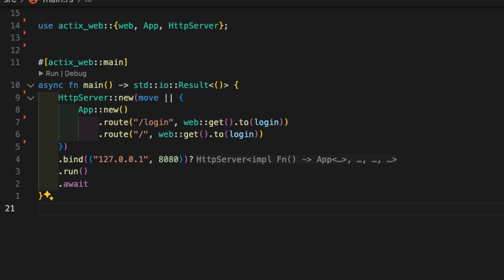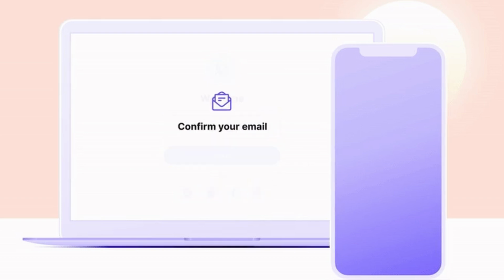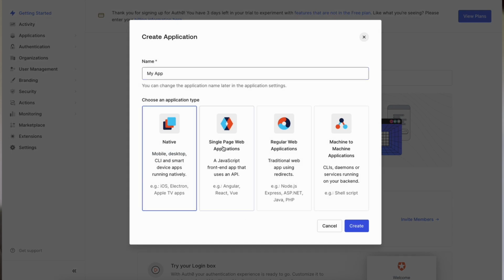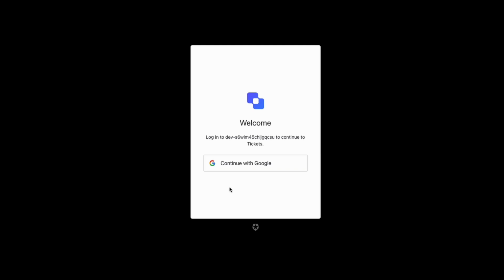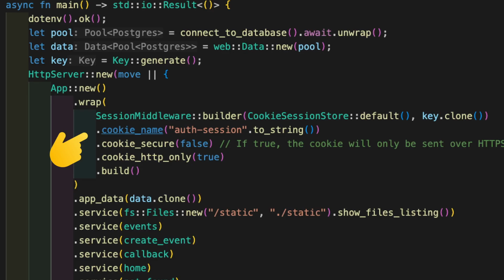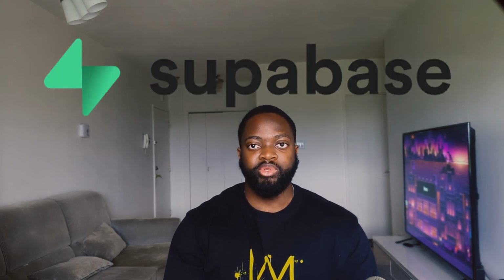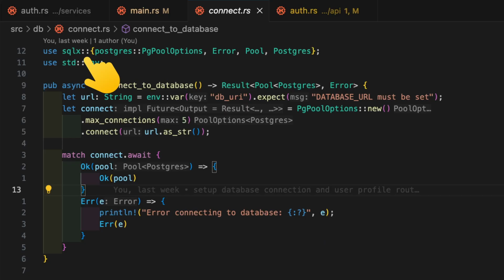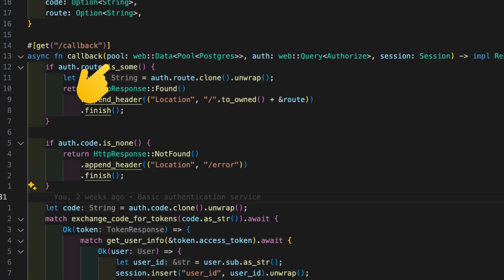How to implement authentication | Event planner EP.2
In this second episode of our series on building an event planning app from scratch, we dive deep into authentication and database setup using Rust. We cover:
• Implementing a passwordless authentication flow with Auth0
• Understanding OAuth and OpenID Connect
• Setting up a database connection using SQLx and Supabase
• The pros and cons of using raw SQL vs. ORMs
Join us as we continue our journey of building a server-side rendered application with Rust, without relying on modern UI frameworks. Perfect for developers looking to expand their Rust skills and understand backend fundamentals.